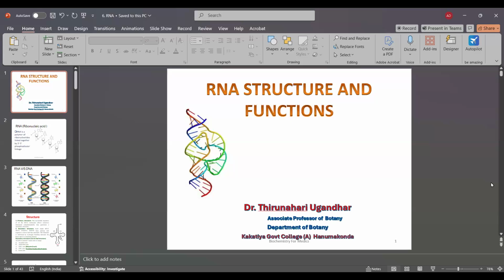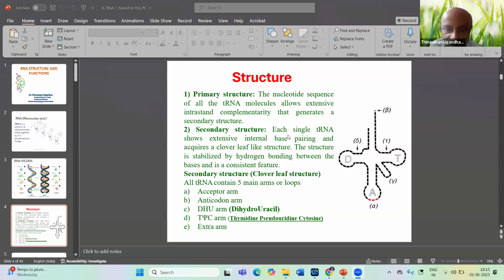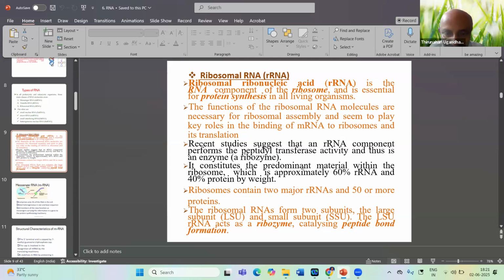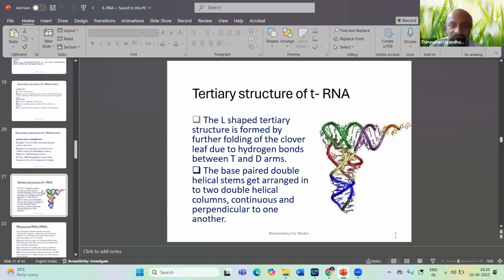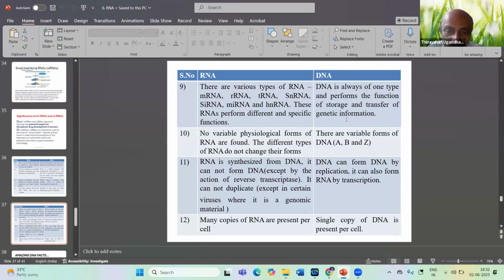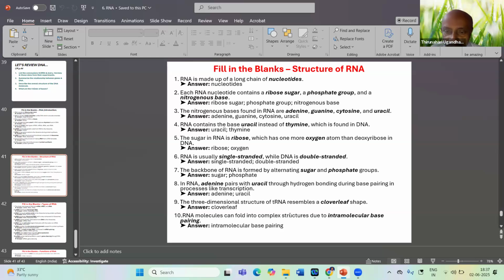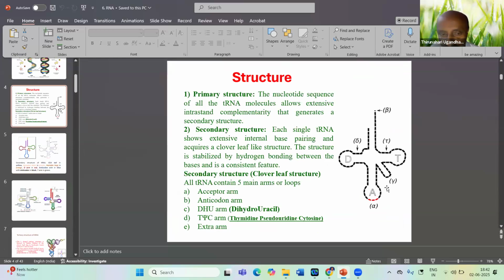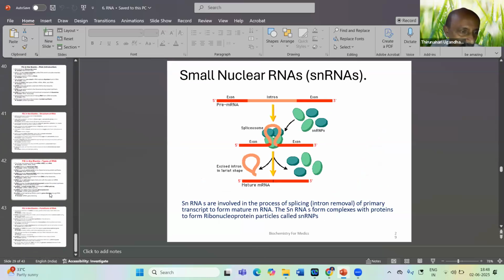CPGET-2025 JL/DL/GURUKUL /PGT- MOLECULAR BIOLOGY- RNA TYPES,STRUCTURE, FUNC Dr THIRUNAHARI UGANDHAR